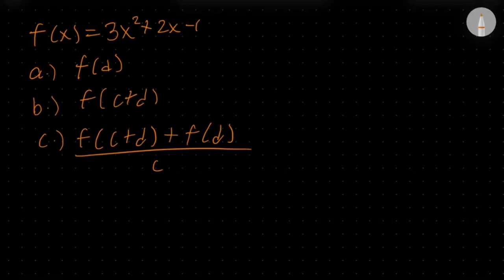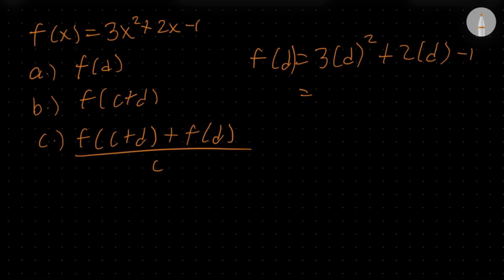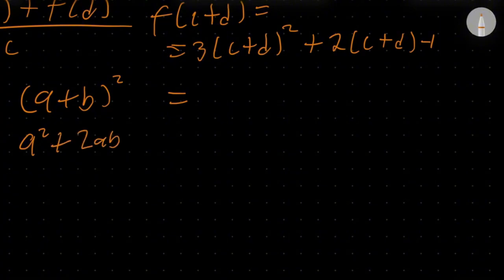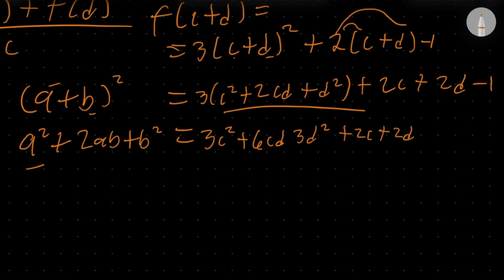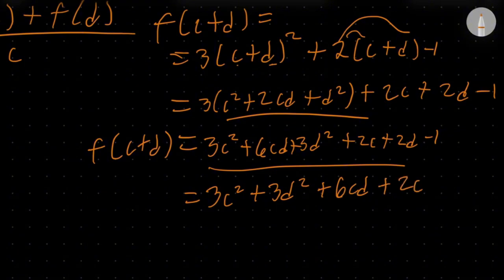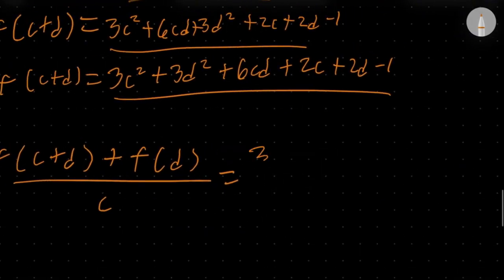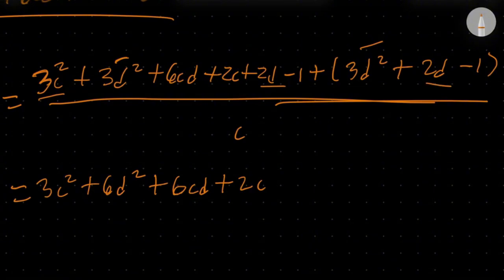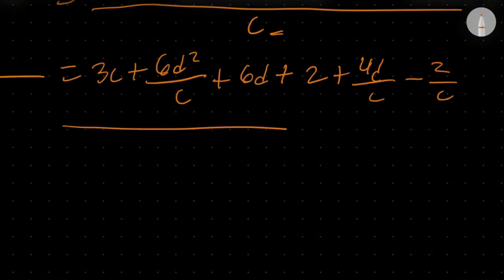EVALUATING FUNCTIONS (PART 2)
Evaluating functions is